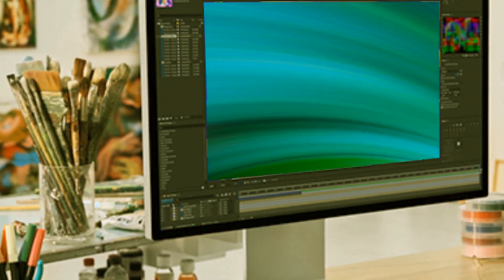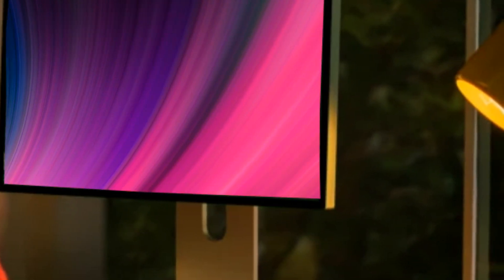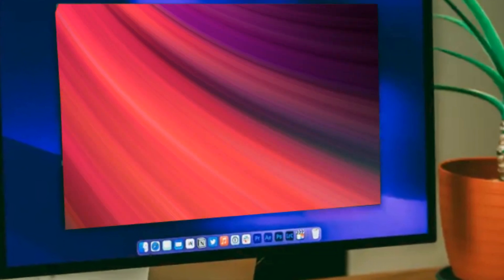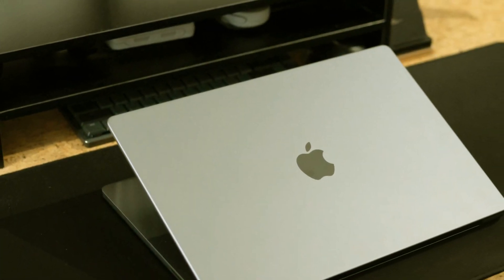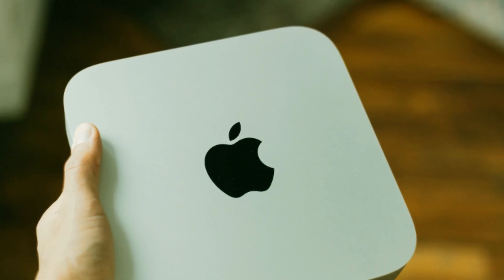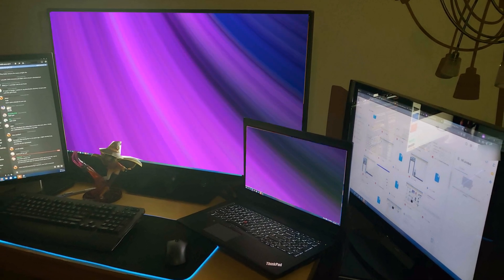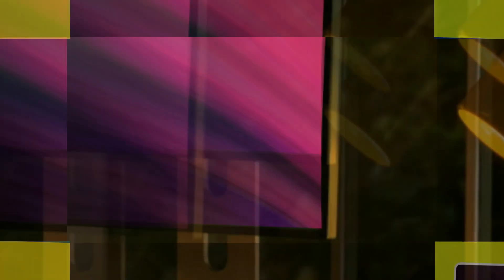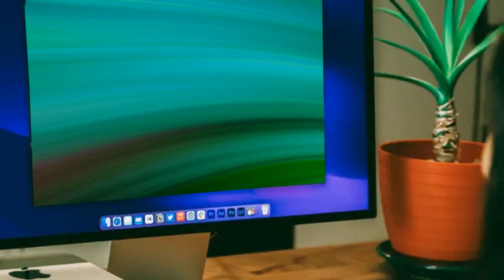M3 Mac Mini 2024 Fastest DEVICE, Release Date, and Price - M3 PERFORMANCE IS AMAZING!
Attention Mac Mini enthusiasts! Brace yourselves for the much-anticipated M3 Mac Mini 2024, boasting a revolutionary M3 chipset set to deliver a mind-blowing 100% increase in speed. In this in-depth exploration, we'll dissect the specs, design, and everything you need to know about the upcoming Mac Mini M3 and M3 Pro. Of course, we'll also spill the beans on the Mac Mini 2024 release date and pricing.To set the stage, let's quickly recap where the Mac Mini stood at the beginning of 2023. The M2 chipset brought significant upgrades, making it Apple's most affordable Mac with an M series chip. Ideal for daily tasks, the M2 Mac Mini catered to users engaged in web browsing, document creation, and light video/photo editing.